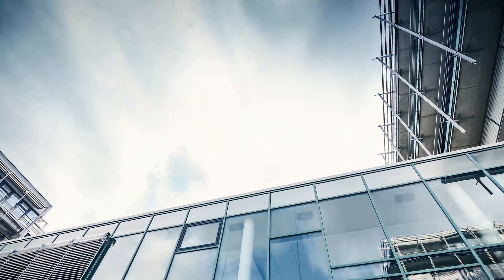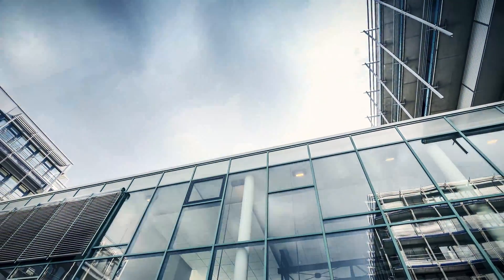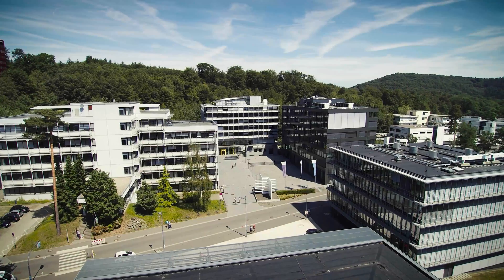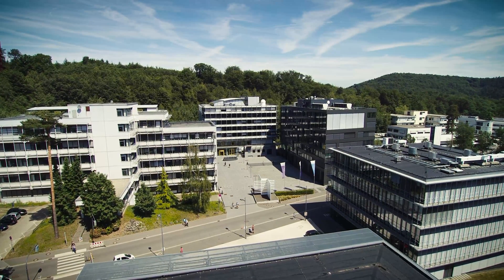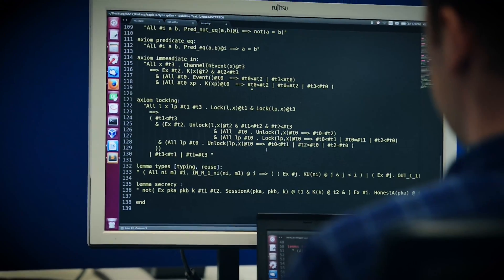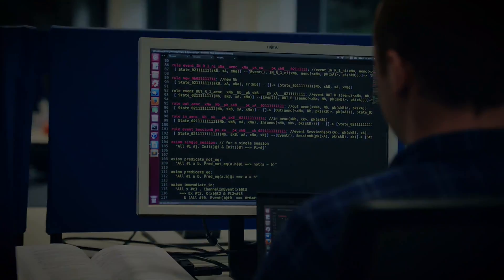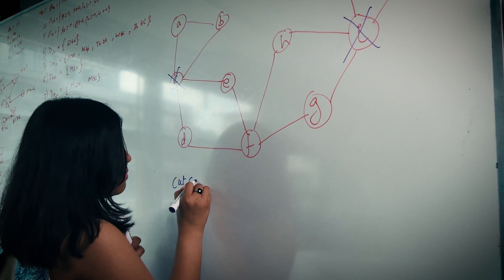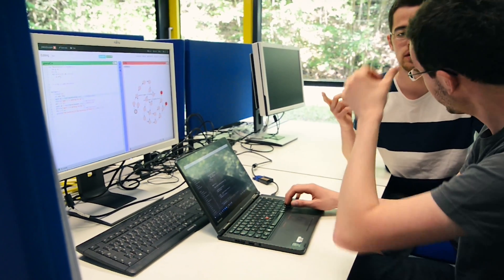The Saarbrücken Graduate School of Computer Science is your place to be!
The Saarbrücken Graduate School of Computer Science provides an optimal environment for pursuing doctoral studies in computer science at an internationally competitive level. As a student, you undergo research-oriented training and experience a stimulating and scientifically challenging atmosphere. Advised by internationally renowned scientists, you can participate in one of the many research groups and find your way into top-notch research.